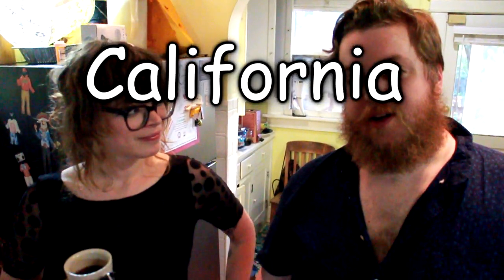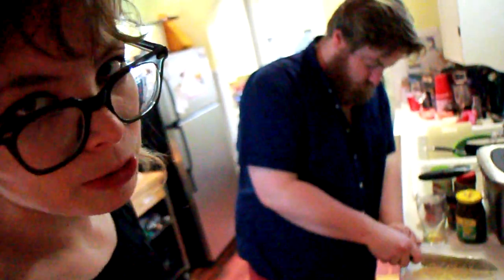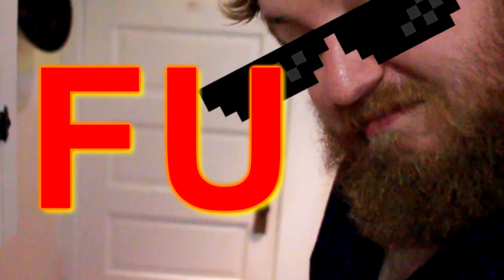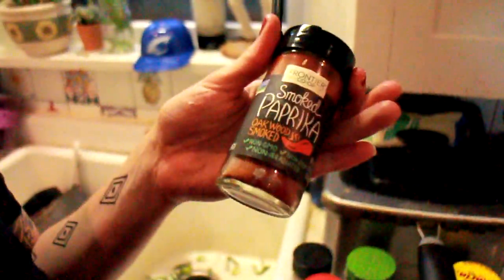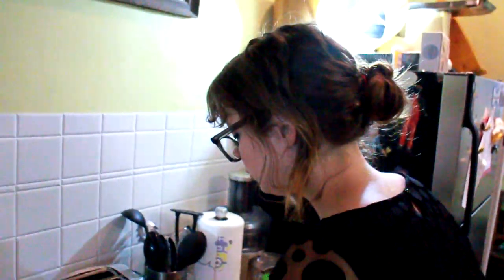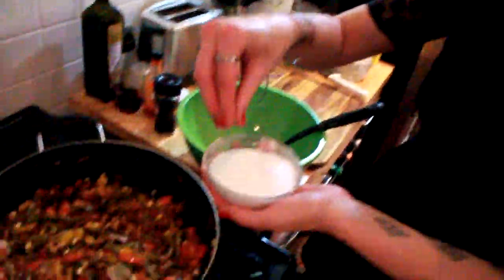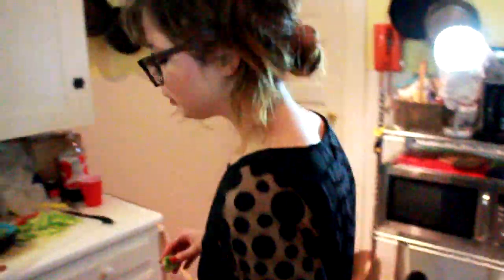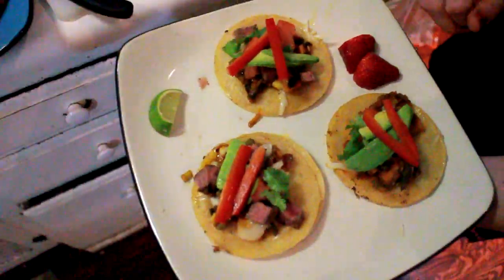How To Make MLG Tacos (With Phil's Sister)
Tacos just went MLG.

INGREDIENTS:
7 cloves of Garlic
½ Red Onion
1 Leek
3 Carrots
1 Yellow Bell Pepper
1 Red Bell Pepper
1 ear of Corn
Generous amount of Coconut Oil (Olive Oil or Butter would be okay too)
Healthy amount of Smoked Paprika
Drizzle of Honey
3 beeps of Oregano
Healthy sprinkle of Adobo Powder
Little bit of Chili Powder
1 Chipotle Pepper
~7 spoonfuls of the Adobo Sauce from the can
1 Sweet Potato
1 Portabella Mushroom
1 Tomato
1 package of additional Mushrooms (your choice)
1 jar Nopalitos (Cactus)
Salt to taste
Grated Cheese (we used Jalapeno Jack)
Juice of ½ Lime
Pinch of Fresh Cilantro
Corn Tortillas

Cheese
Fresh Tomato
Fresh Cilantro
Avocado
Serve with Lime Wedge and some Fruit

"Bushwick Tarantella Loop", "Discovery Hit", "Motivator", "Quirky Dog"